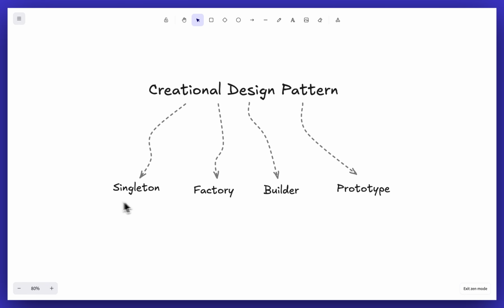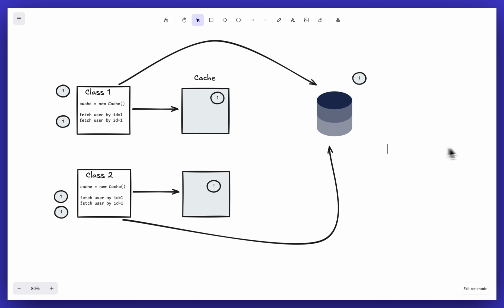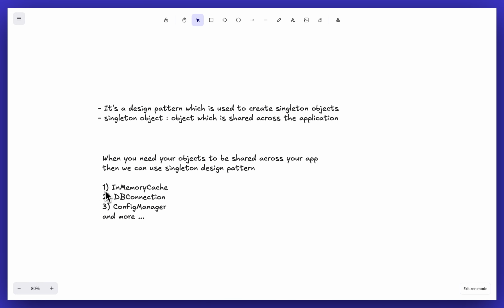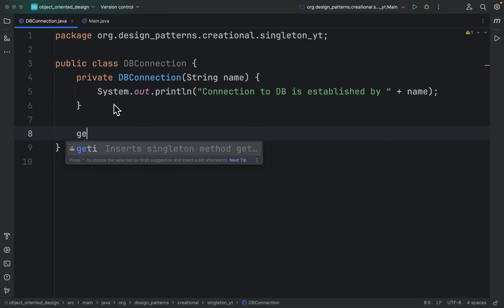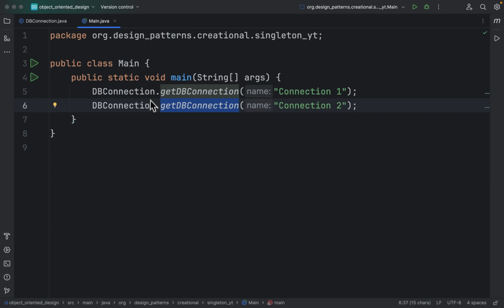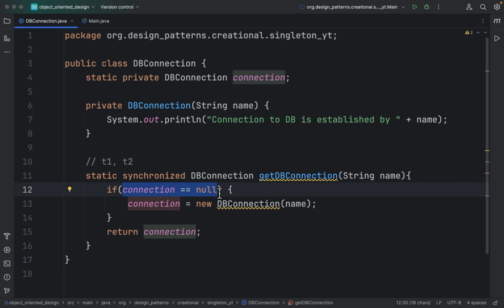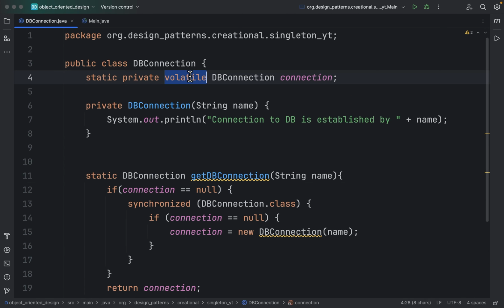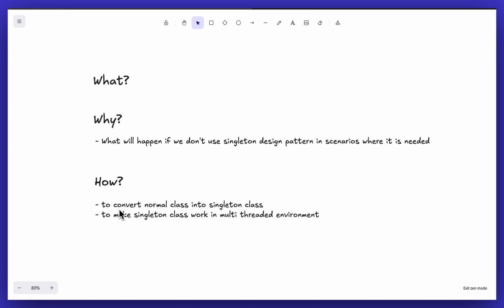Singleton Design Pattern in Java 🚀 | Real-World Example + Multithreading Explained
The Singleton Design Pattern is one of the most commonly asked topics in system design and Java interviews — but mastering it means understanding real-world use cases like caching systems and database connections.

In this video, you'll learn:

✅ What is Singleton Design Pattern in Java
✅ Why Singleton is critical for managing shared resources like caches and DB connections
✅ What problems can occur if you don’t use Singleton when needed (e.g., multiple DB connections, memory leaks)
✅ How to convert a normal Java class into a Singleton
✅ Making Singleton work safely in a multithreaded environment
✅ Using synchronized methods to prevent multiple instances
✅ Implementing Double-Checked Locking for better performance
✅ Why the volatile keyword is important in Double-Checked Locking to prevent instruction reordering issues

📚 This video is based on the detailed explanation - Singleton Design Pattern.

Perfect for Java developers, backend engineers, and anyone preparing for system design interviews!